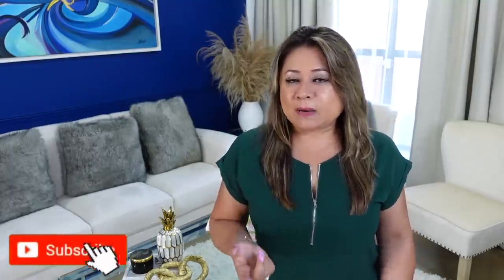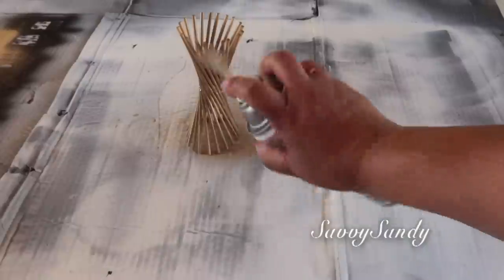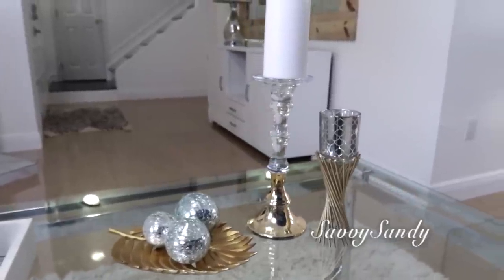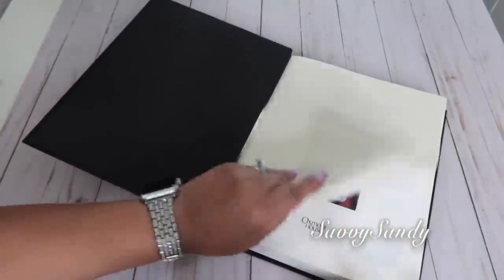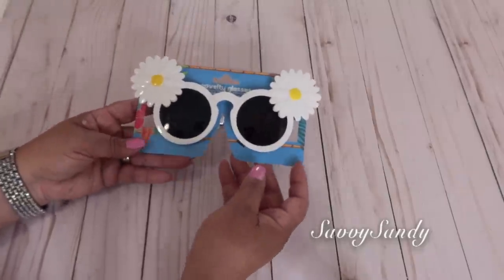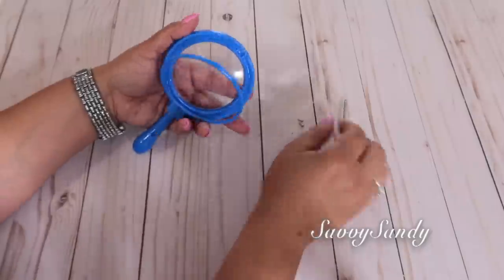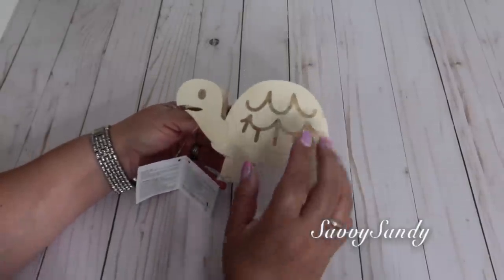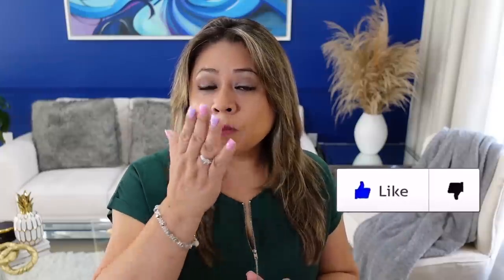6 IDEAS PARA DECORAR TUS MESAS // DECORACIONES ELEGANTES FACILES Y ECONOMICAS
Te comparto como puedes hacer decoraciones para las mesas de tu sala bonitas economicas y en tendencia.

✓ Comparte !

🛍Gafas dedondas doradas Aluminum Glasses Sculpture
🛍Gafas de metal para decorar en plateado, Silver Glasses Sculpture
🛍Fundas lujosas de Satin 1 por paquete: Luxury Satin Pillowcase for Hair
🛍Cobija blanca : Fur Throw Blanket ,50"x60"
🛍Cobija gris : Soft Chenille Yarn Throw Blankets (47"x60
🛍Cepillo para limpiar con dispensador para jabon
🛍Ventilador portatil para el cuello
Tineco Floor One S3 Cordless Hardwood Floors Cleaner
🛍Lunchera portatil
🛍Mini wafflera
🛍Cubierta para celular Luxury Square Phone Case iPhone 8 Plus iPhone 7:
🛍Rallador de queso: Rotary Cheese Grater Shredder Chopper
🛍Aspiradora Dyson Cyclone V10 Absolute+ with 11 Tools -Cordless Stick Vacuum Cleaner
🛍Aspiradora: Dyson V8 Absolute Cordless Stick Vacuum Cleaner
🛍Aspiradora : Dyson V11 Animal+ Cordless Red Wand Stick Vacuum Cleaner with 10 Tools Including
🛍Bolsa para mantener las tortillas calientes
✅Marcador de tiza : Chisel Tip Bistro Chalk Marker, White
✅O-Cedar Trapeador rectangular Dual-Action Microfiber Flip Mop with Telescopic Handle:
✅Cepillo de la taza: Toilet wand de Clorox
✅Trapeador: O Cedar dual- action